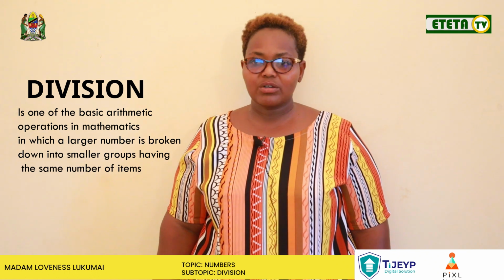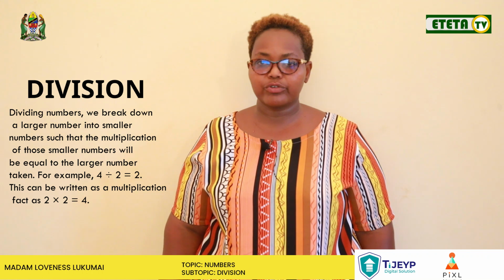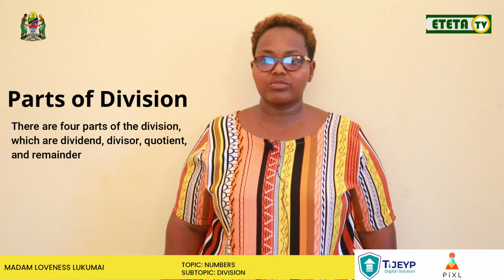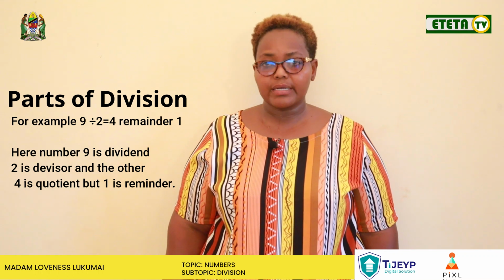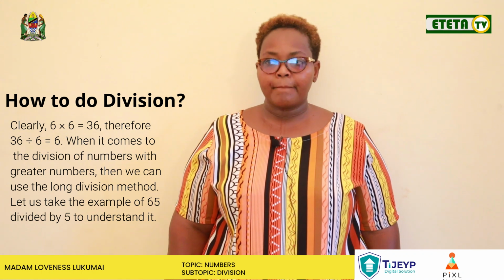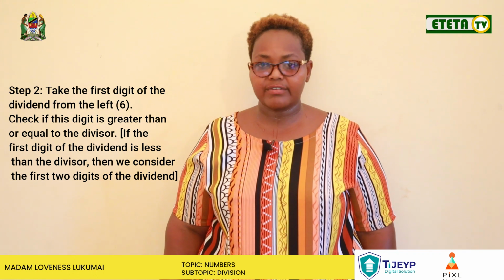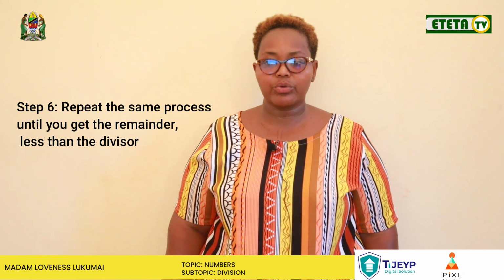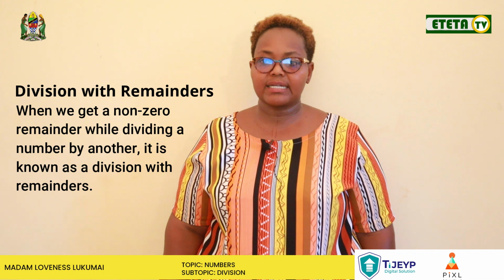TOPIC10 - NUMBERS|SUBTOPIC-DIVISION| MADAM LOVENESS LUKUMAI|EOC67